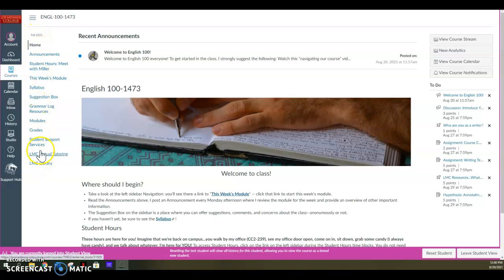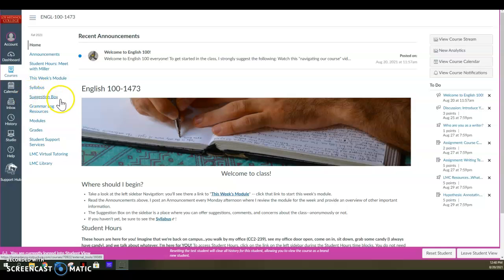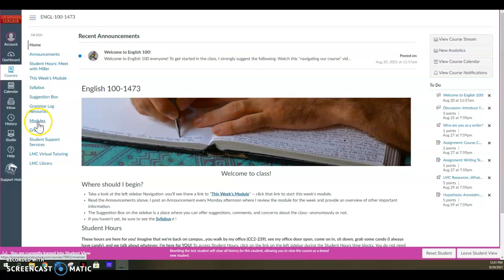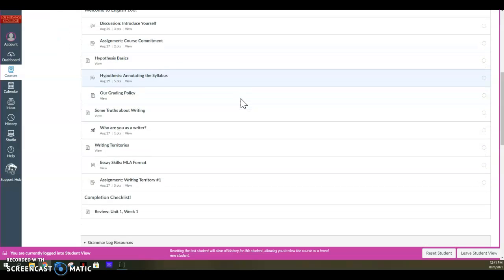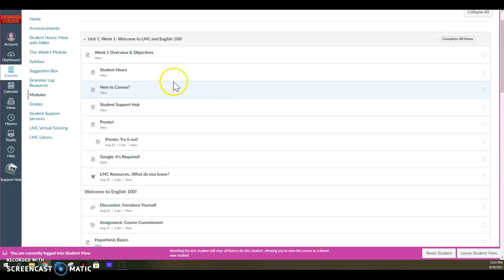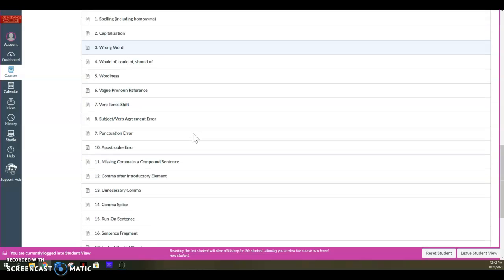Welcome to English 100